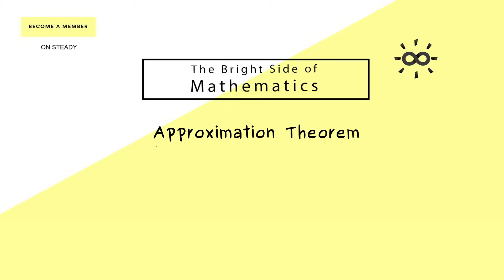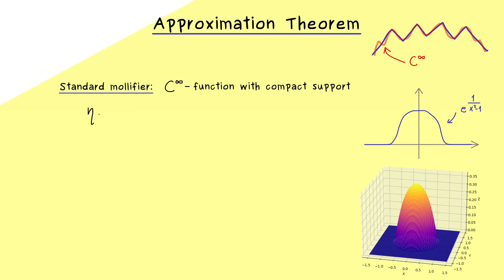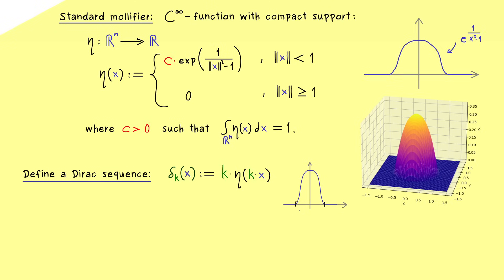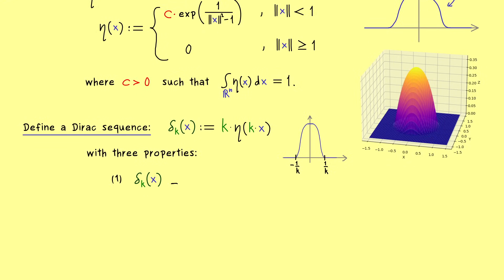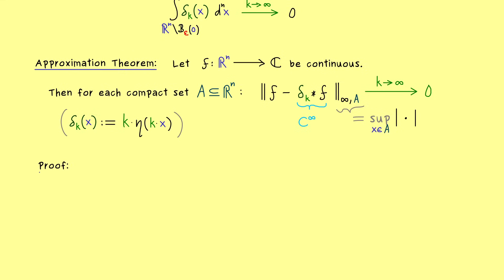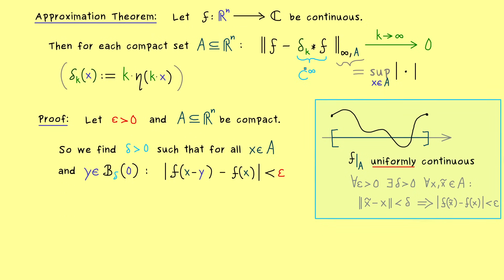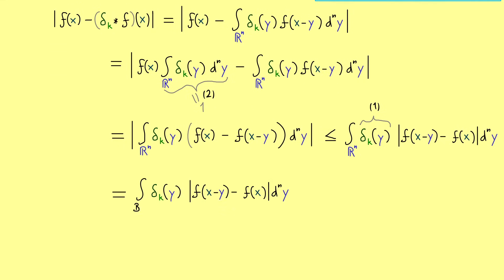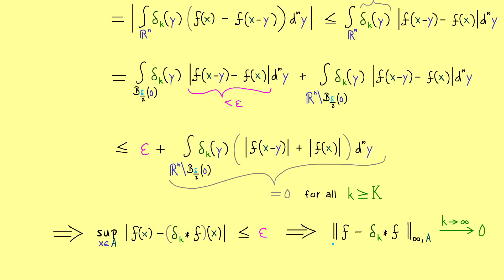An Approximation Theorem for Functions (old)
Watch the whole video series about Fourier Transform, for example, and download PDF versions, quizzes and exercises

This is a single video about an approximation theorem used in analysis.

00:00 Intro
00:55 Standard mollifier
03:21 Dirac sequence
03:37 Correction: The power of k should be given by the dimension n
04:12 Properties of a Dirac sequence
06:17 Formulation of the approximation theorem
08:00 Proof of the approximation theorem
13:35 Credits